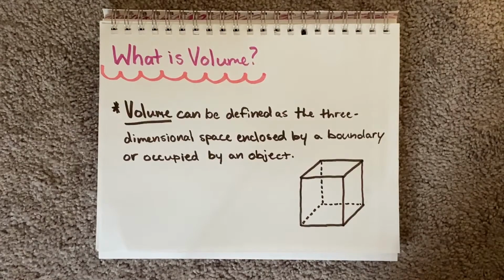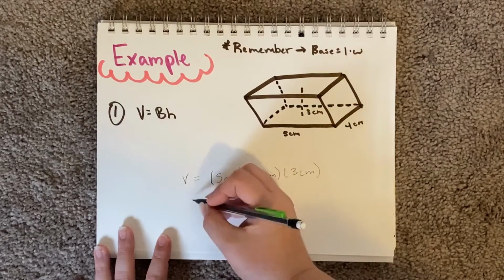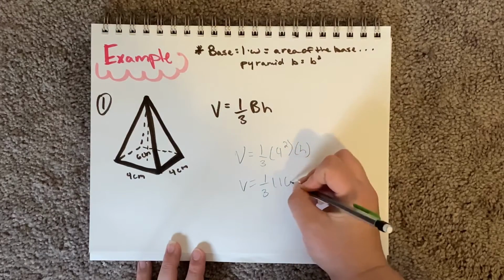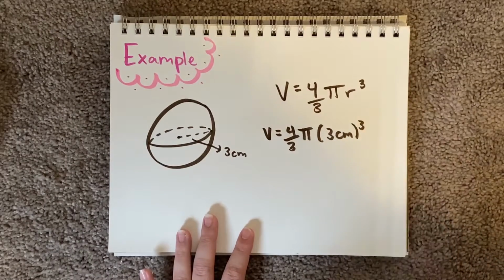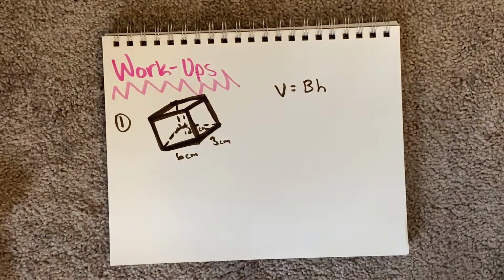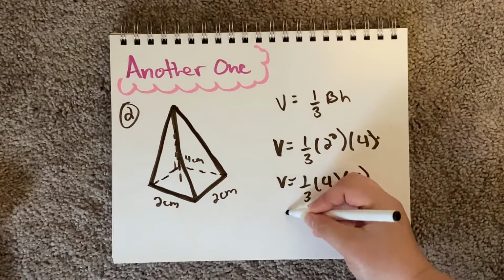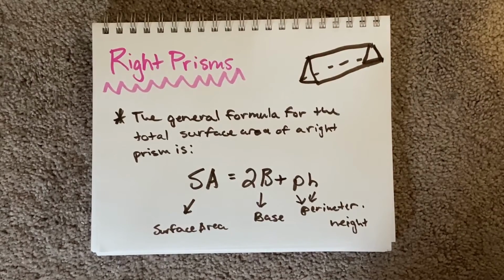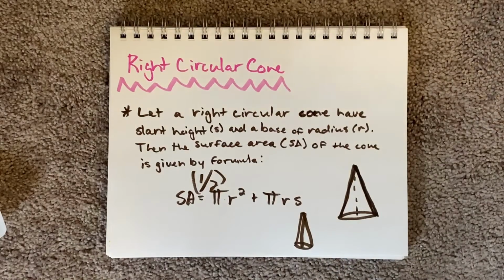Final Project - 10.4 + 10.5